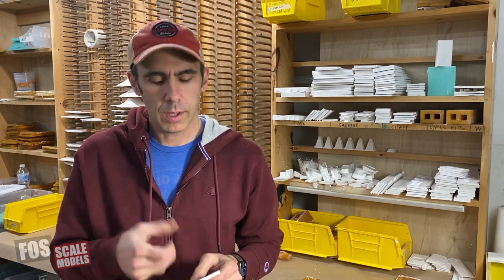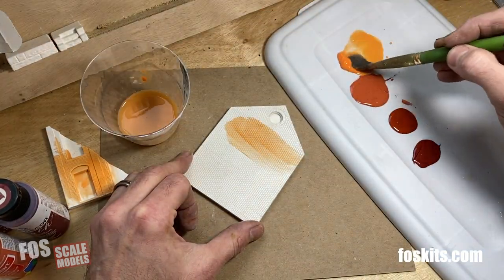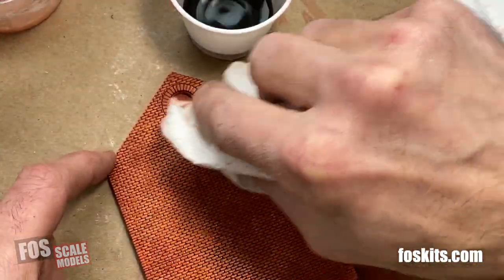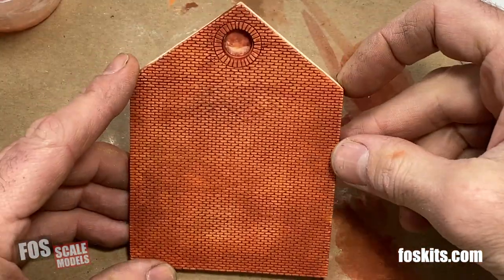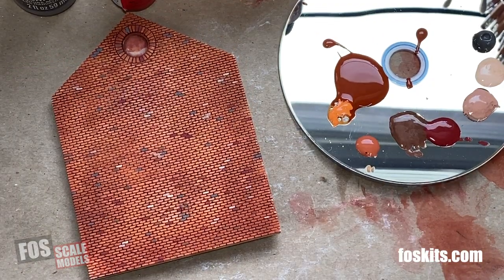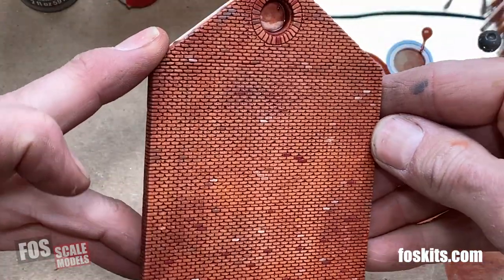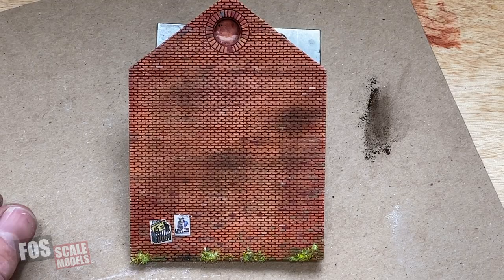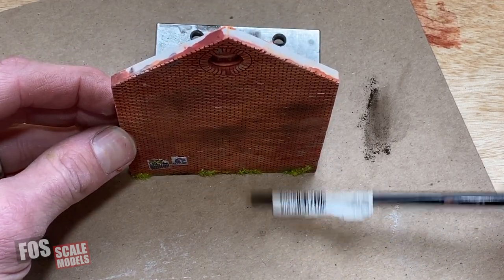Brick Walls - Coloring & Weathering - Fos Scale Models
Easy techniques for coloring and weathering Hydrocal brick walls for your model railroad or diorama with Doug Foscale of Fos Scale Models. Useful for HO Scale, O Scale, 1/35th modeling.

Check out our line of unique scale model structure kits - Since 2002